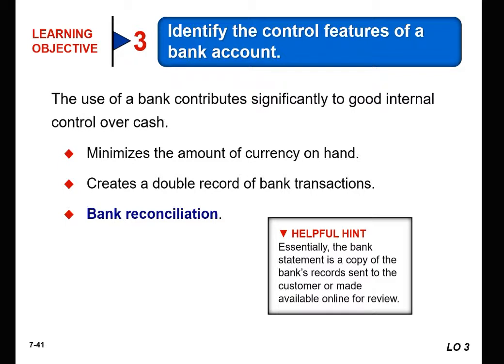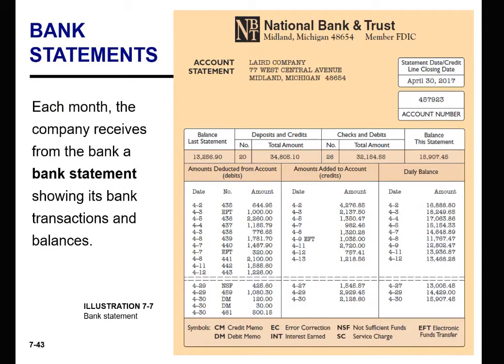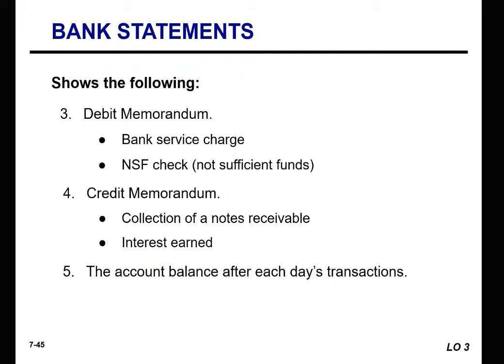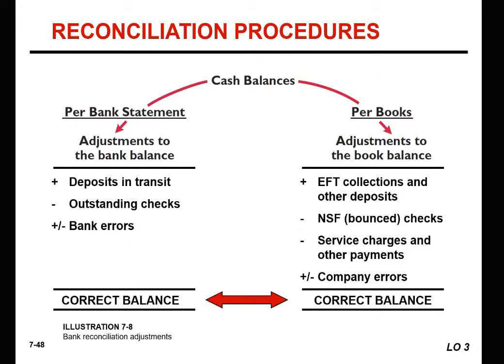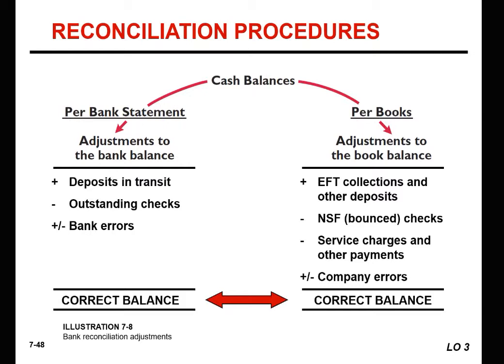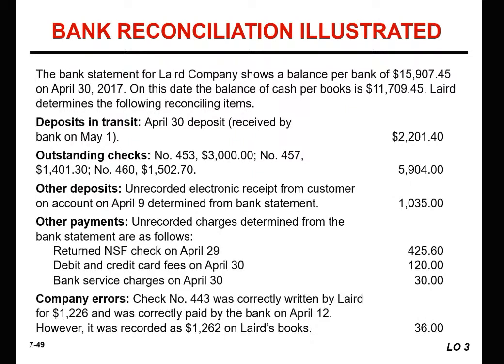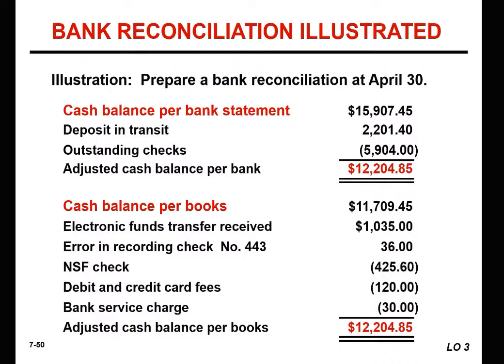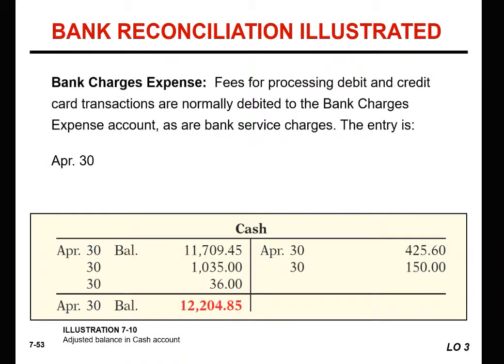Control features of a bank account